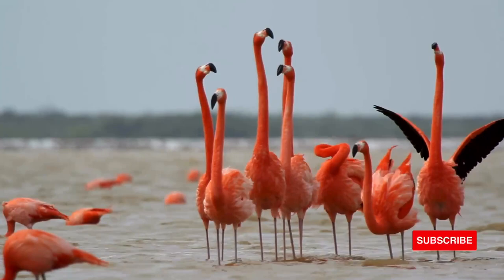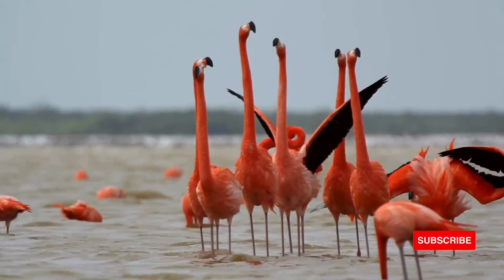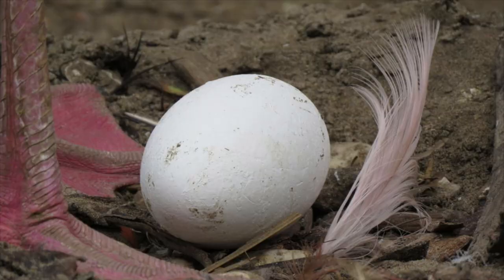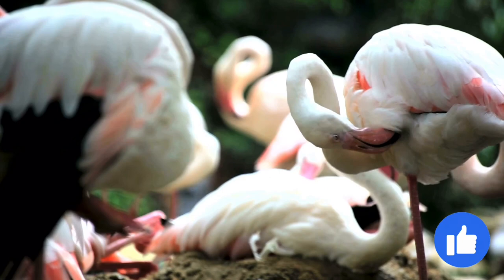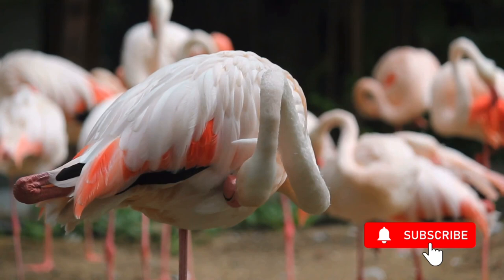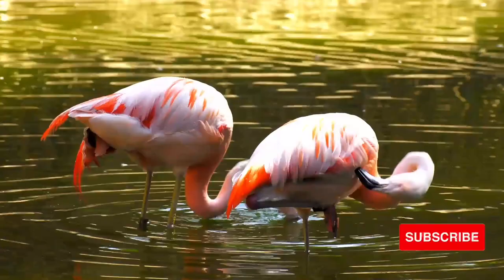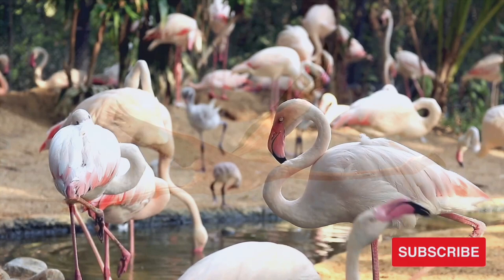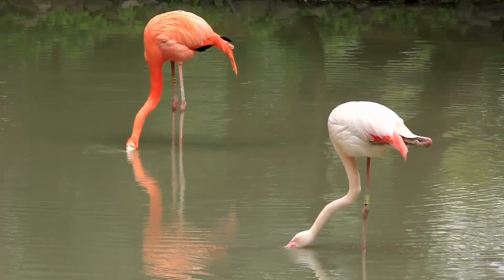Adaptation In Flamingos | Flamingos Adaptation Facts| Flamingos Species